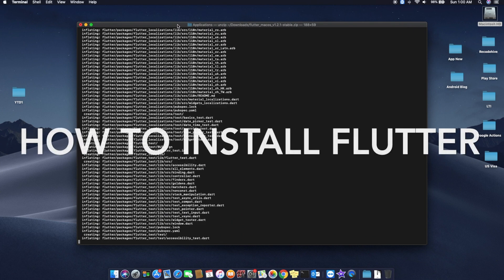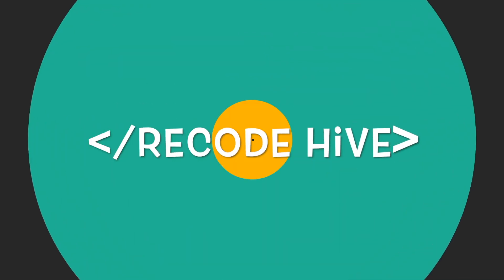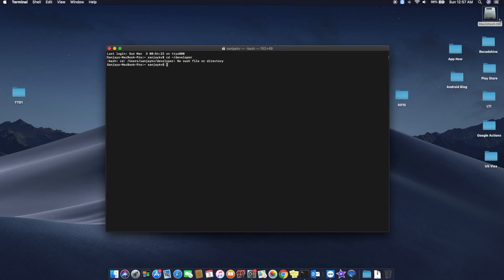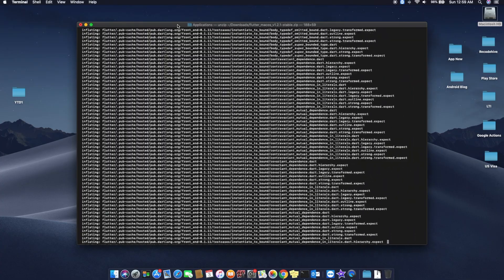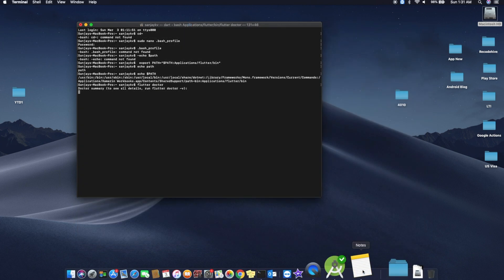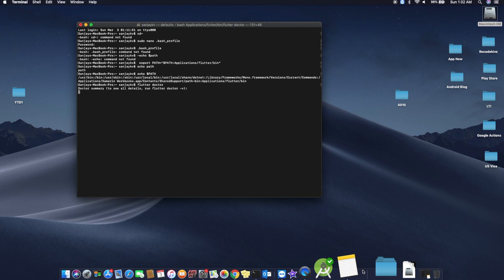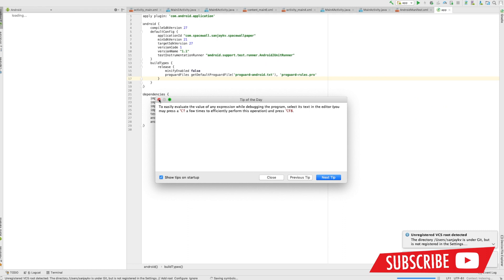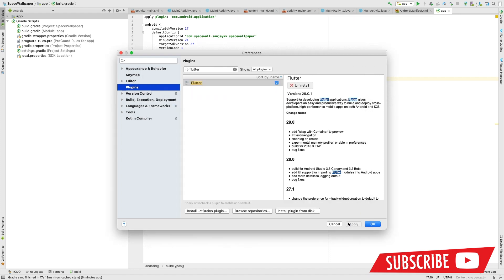How To install Flutter in Mac OS & add Android studio repository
Keywords: Thinking about installing Flutter in easy way, then watch video.➡️

2. 📕 Get a copy of YouTube Secrets and $100 of exclusive free bonuses

 VIDEO GEAR, LIGHTING USED TO SHOOT THIS VIDEO:
SHOW NOTES, LINK, AND VIDEO GEAR
 Video Gear We Used for This Video:

 About This Video:
This is about installing Flutter in cool way without wasting so much time over installation and provides you easy and hack tricks to done it proper in mac os.